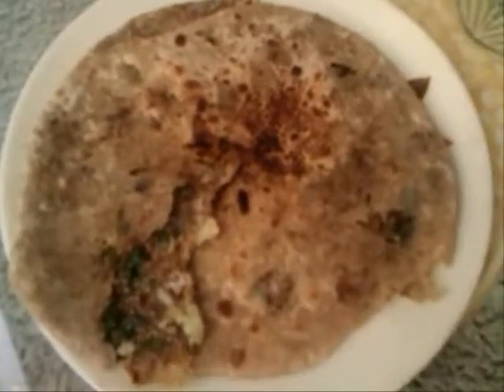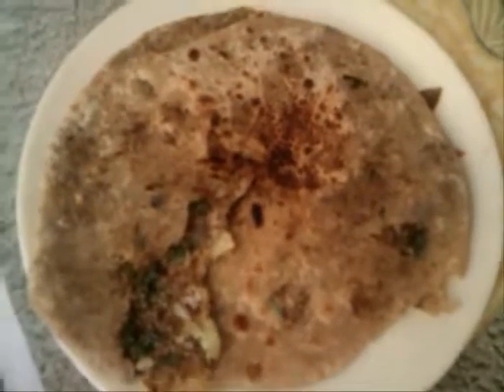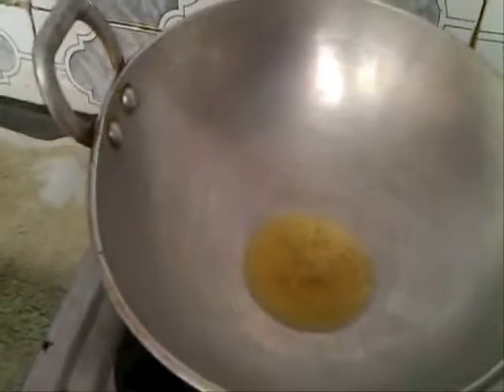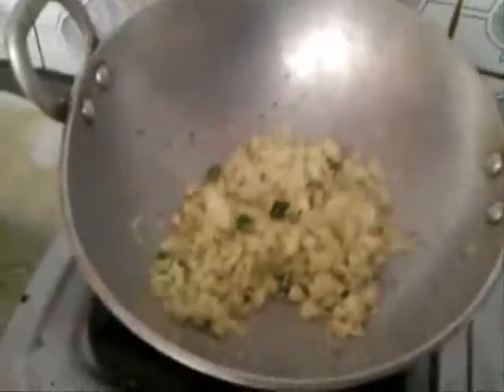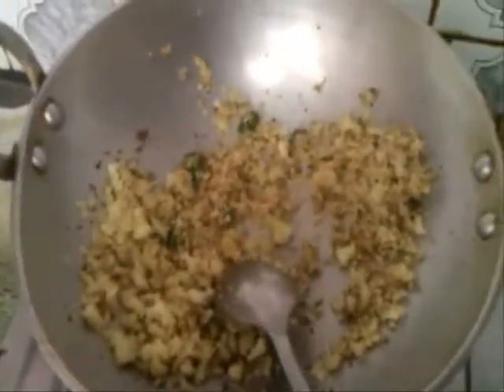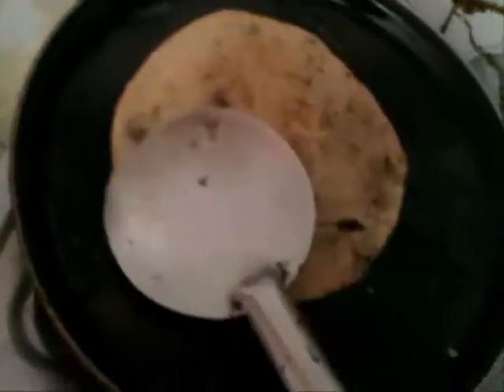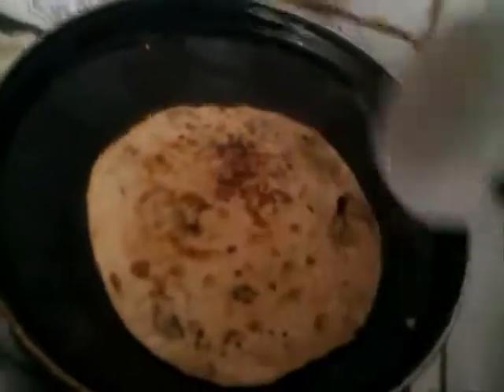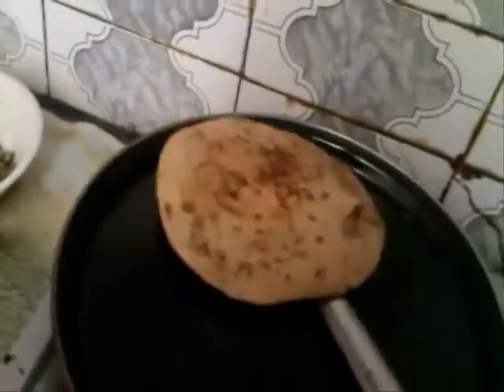STUFFED GOBHI PARATHA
Gobhi Paratha is a very Popular Indian Break Fast recipe. It is made with cauliflower, cumin seed, mustard seed, hing, green chilly, garam masala, green coriander, salt to taste, oil.